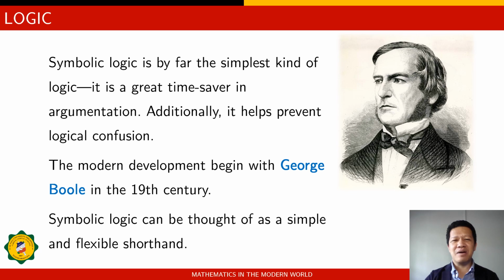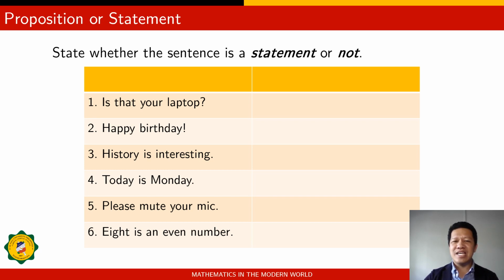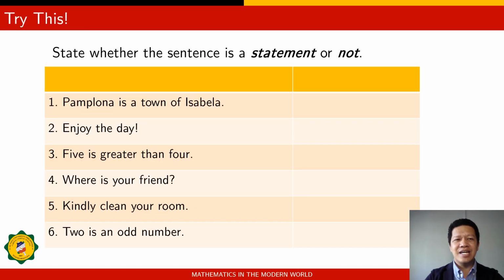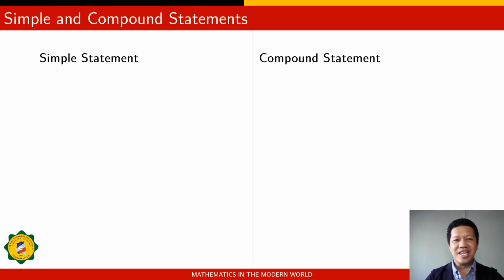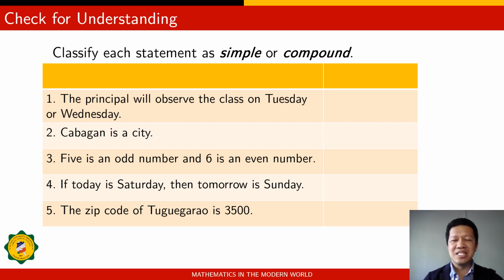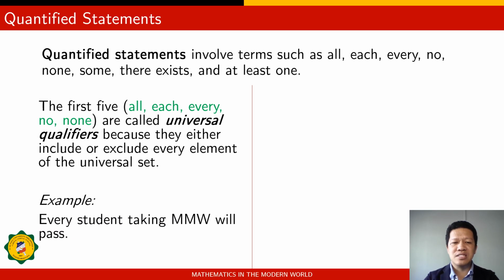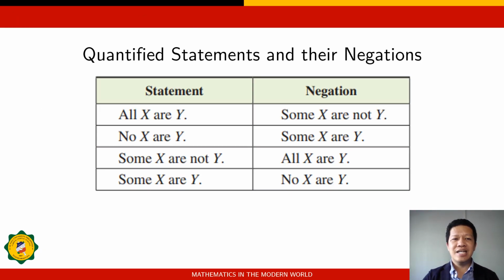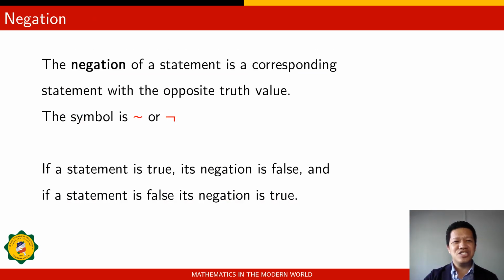Module 2 Lesson 2 Logic: Basic Concepts